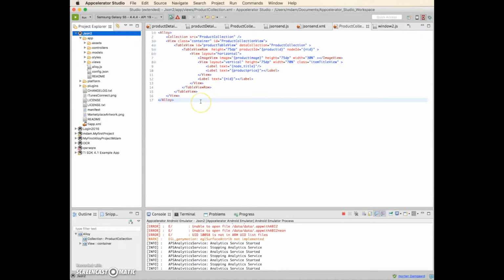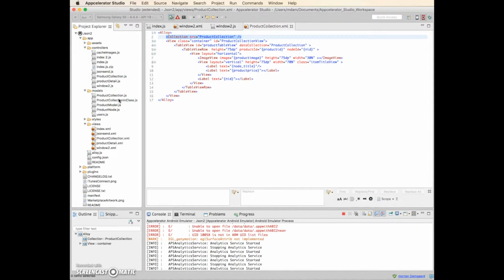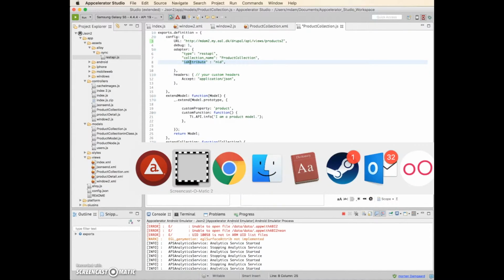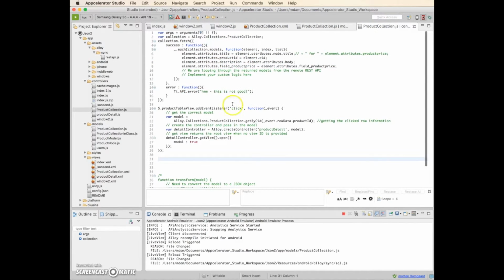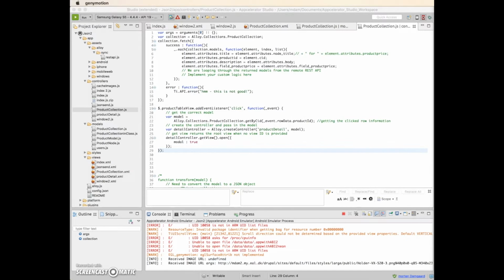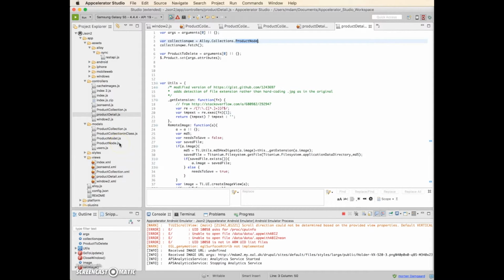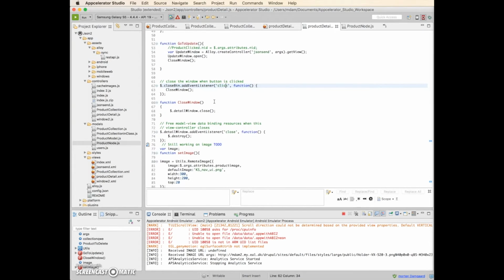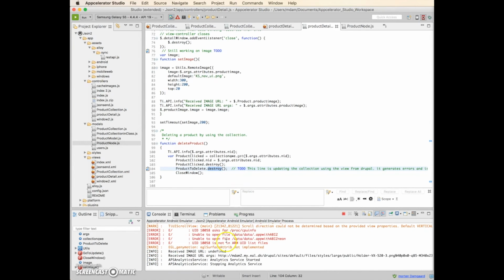Appcelerator Alloy and Drupal API Communication part 2:3 Alloy Read and Delete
This is the 2nd part of 3 videos where I make an API in Drupal CMS and use it for CRUD operations in Appcelerator Alloy mobile development. In this video I Read the data from Drupal and show it on the mobile and delete content by using collection made in Alloy model.